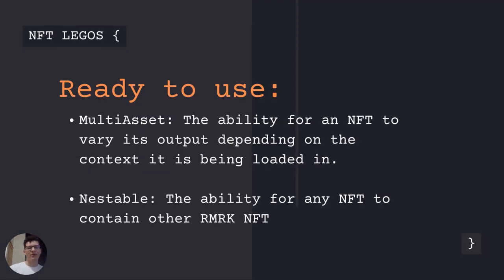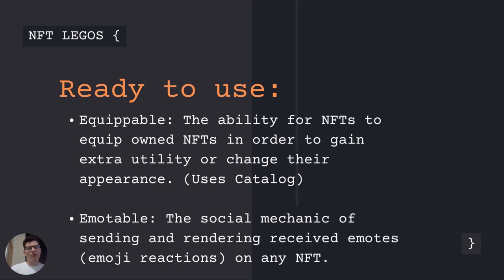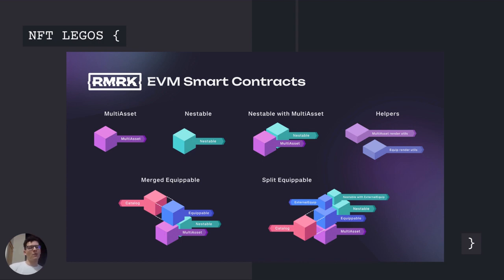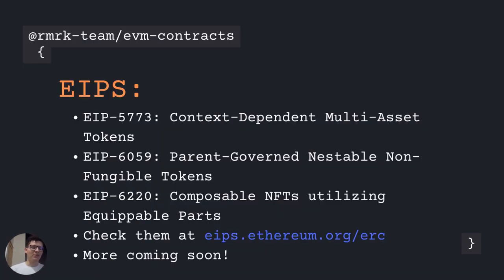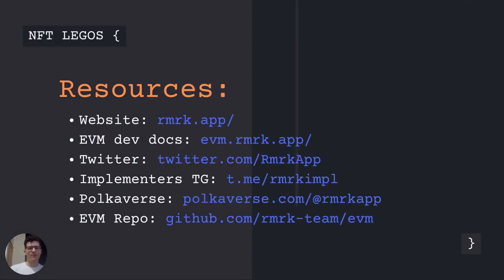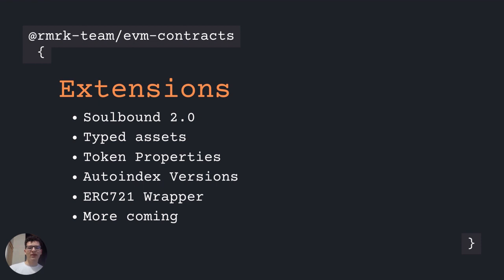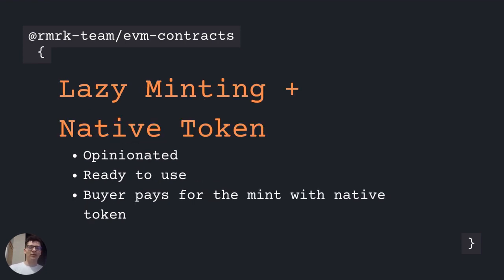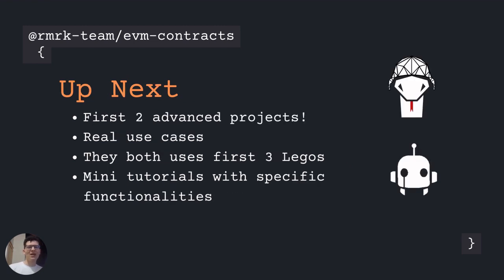RMRK on EVM Intro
If you still don't know why RMRK on EVM is huge, check this amazing video first

I'll be explaining how to create your own custom implementations of RMRK EVM, by showing you step by step 2 projects I've worked on, in parallel with some mini tutorials for specific functionality.
You'll be using a lot of tools from RMRK's npm package to make your life easier.